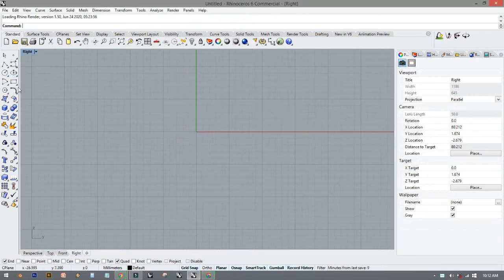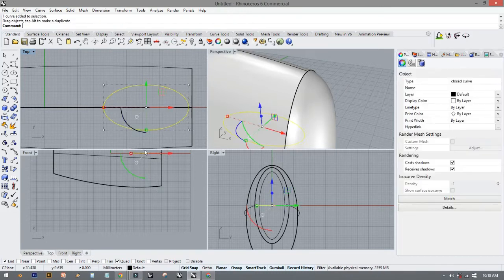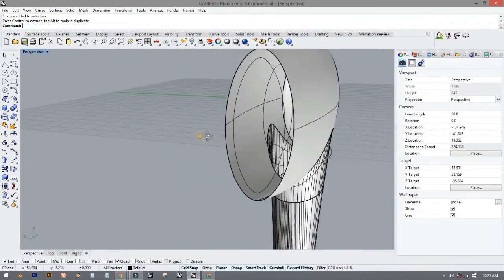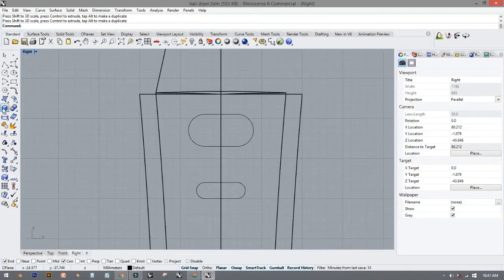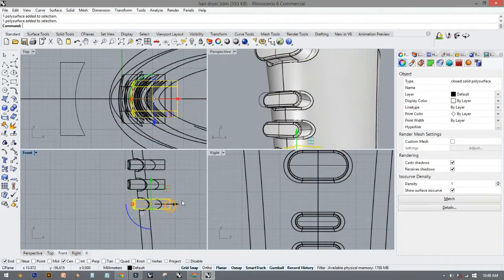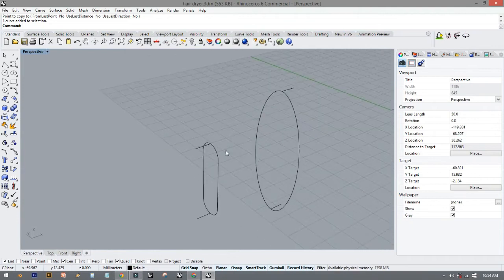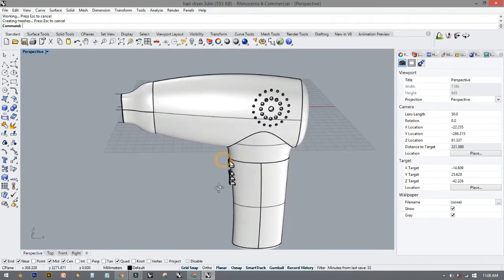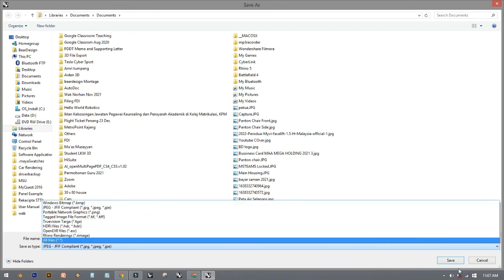Hair Dryer 3D Modelling Tutorial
Hair Dryer 3D Modelling Tutorial using Rhinoceros 6